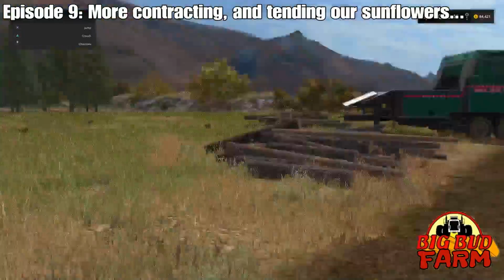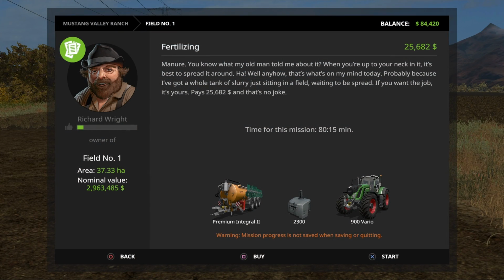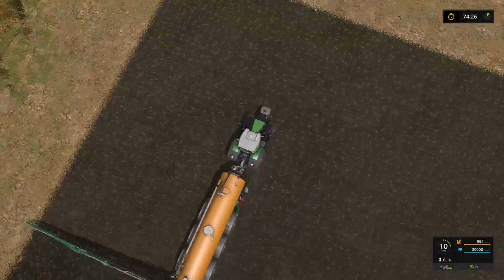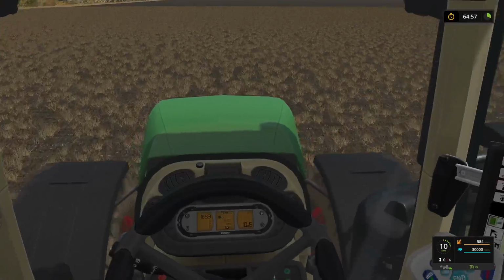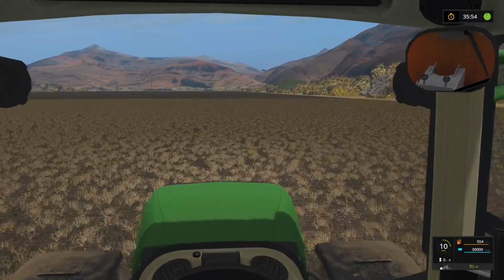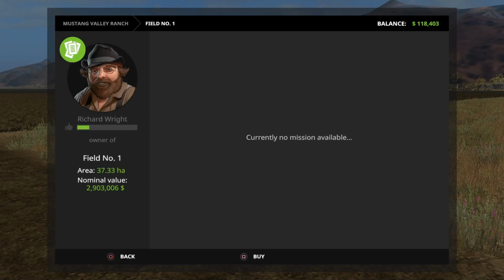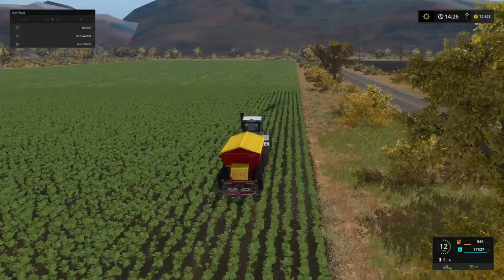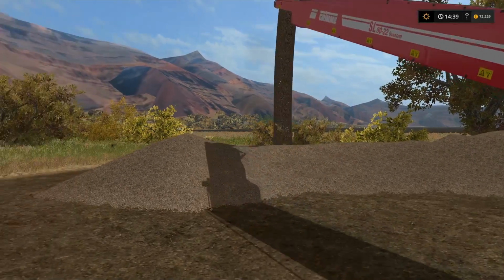Big Bud Farm Episode 9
Looking to further reduce the purchase price of field 1, I take a on a contract job to fertilise the field, while my own crops continue to grow...